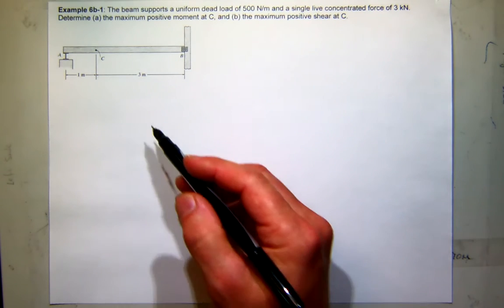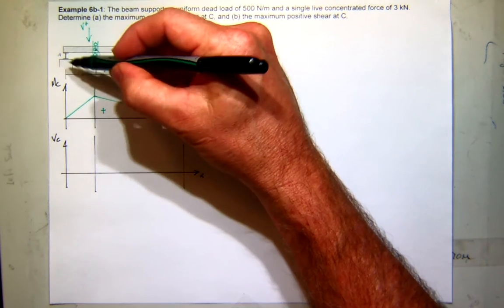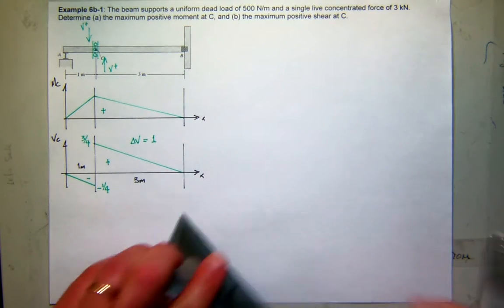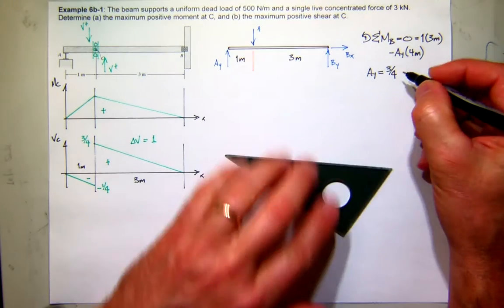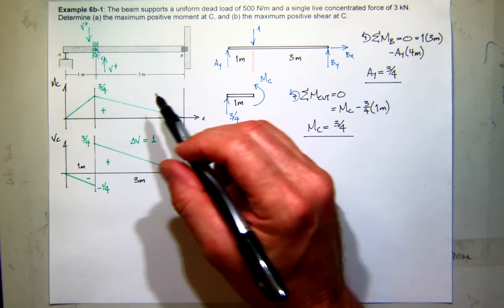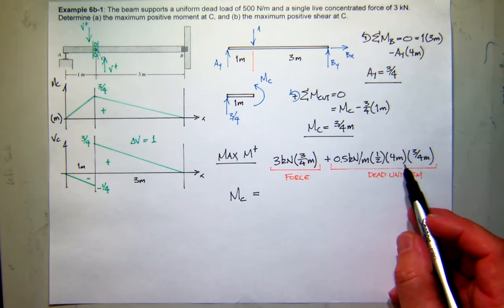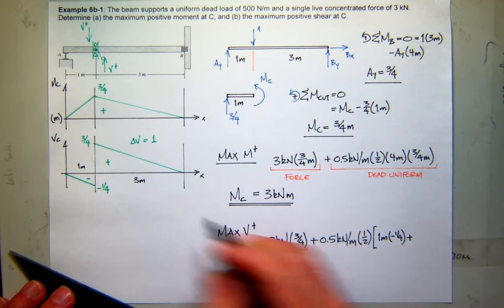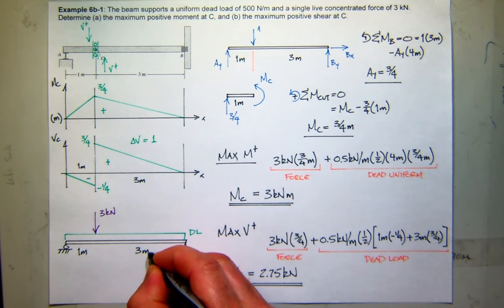Example 6b-1 s17